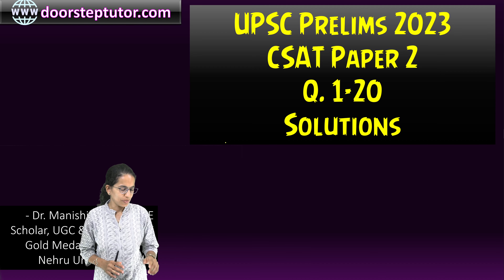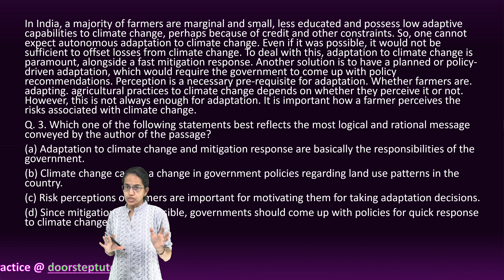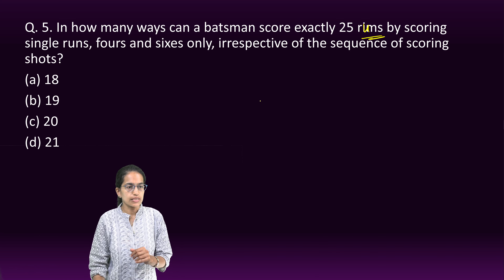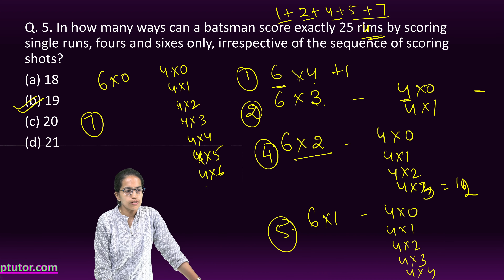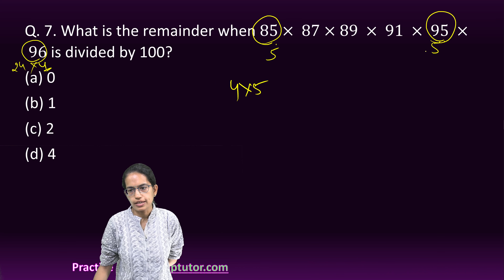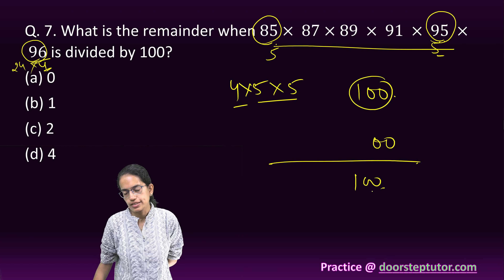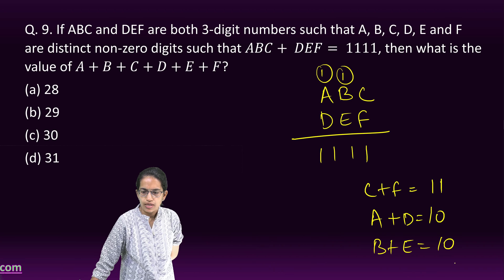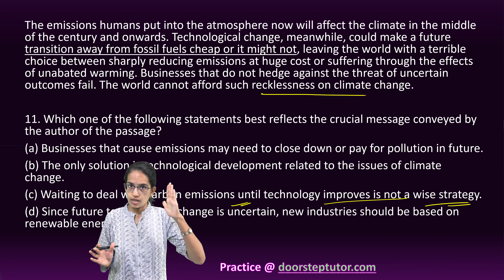UPSC IAS Prelims CSAT Paper 2 - 2023 Solutions, Answer Key & Explanations (Q. 1 to 20) Part 1 of 4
We often hear about conflicts among different States in India over river Waters. Of the 20 major river systems, 14 are already water stressed regions, a of the population lives in water-stressed regions, a third of whom live in water-scarce areas. Climate Change, the demands of rising population and the need for agriculture to keep pace, and increased rate of urbanization and industrialization will exacerbate water stress. According to the Constitution of India, water is a state subject and not that of the Union, except regulation of inter-State rivers. Key to ensuring balance between competing demands of various stakeholders is a basin-based approach to allocate water amongst constituent regions and States. Allocating fair Share of water to then requires assessments based on objective criteria, such as specificities of the river basin, size of dependent population, existing water use and demand efficiency of projected future use, etc. while ensuring the environmental needs of the river and aquifers.

(a) A national, pragmatic, legal and policy framework for water allocation should be made.
(b) All river Systems of the country should be linked and huge aquifers created.
(c) Water channels between regions of Water surplus and regions of water deficit should be created.
(d) To mitigate water crisis, water demand of sectors such as agriculture and industry should reduced.
More than half of Indian women and almost a quarter of Indian men of working age suffer from anaemia. According to studies, they are anywhere from 5 - 15% less productive than they could be, as a result thereof. India also has the largest tuberculosis burden in the world, costing 170 million workdays to the country annually. But what is just as important as lost productivity now is lost potential in the future. It is becoming increasingly clear that on many measures of cognitive ability, malnourished Indian children perform two or three times worse than their adequately nourished peers. For an economy that will be more dependent on highly skilled workers, this poses a significant challenge. And it is one that really should be addressed given India's demographic outlook.
Q. 2. Which one of the following statements best reflects what is implied by the passage?
(a) Education system must be strengthened in rural areas.
(b) Large scale and effective implementat1·0 n of skill development programme is the need of the hour.
(c) For economic development, health and nutrition of only skilled workers needs special attention.
(d) For rapid economic growth as envisaged by us, attention should be paid to health and nutrition of the people.
In India, a majority of farmers are marginal and small, less educated and possess low adaptive capabilities to climate change, perhaps because of credit and other constraints. So, one cannot expect autonomous adaptation to climate change. Even if it was possible, it would not be sufficient to offset losses from climate change. To deal with this, adaptation to climate change is paramount, alongside a fast mitigation response. Another solution is to have a planned or policy-driven adaptation, which would require the government to come up with policy recommendations. Perception is a necessary pre-requisite for adaptation. Whether farmers are. adapting. agricultural practices to climate change depends on whether they perceive it or not. However, this is not always enough for adaptation. It is important how a farmer perceives the risks associated with climate change.
Q. 3. Which one of the following statements best reflects the most logical and rational message conveyed by the author of the passage?
(a) Adaptation to climate change and mitigation response are basically the responsibilities of the government.
(b) Climate change causes a change in government policies regarding land use patterns in the country.
(c) Risk perceptions of farmers are important for motivating them for taking adaptation decisions.
(d) Since mitigation is not possible, governments should come up with policies for quick response to climate change.
Q. 4. Raj has ten pairs of red, nine pairs of white and eight pairs of black shoes in a box. If he randomly picks shoes one by one (without replacement) from the box to get a red pair of shoes to wear, what is the maximum number of attempts he has to make?
(a) 27
(b) 36
(d) 45
Q. 5. In how many ways can a batsman score exactly 25 rims by scoring single runs, fours and sixes only, irrespective of the sequence of scoring shots?
(a) 18
(b) 19